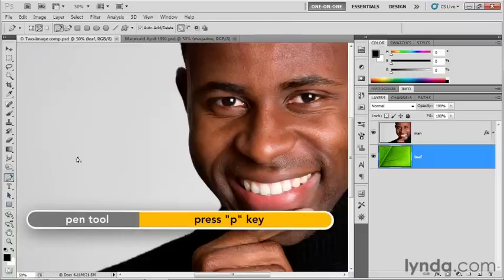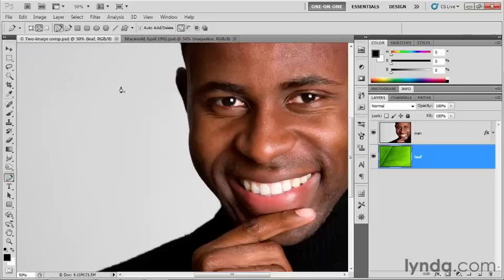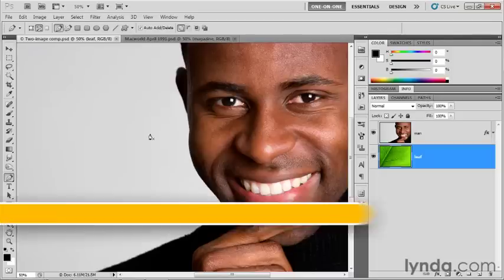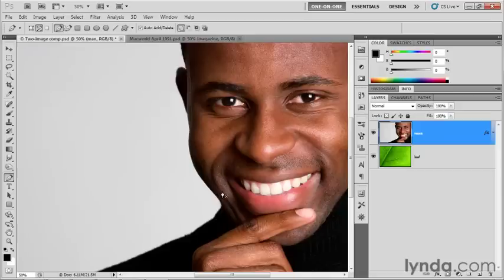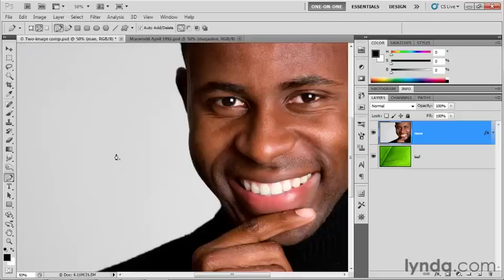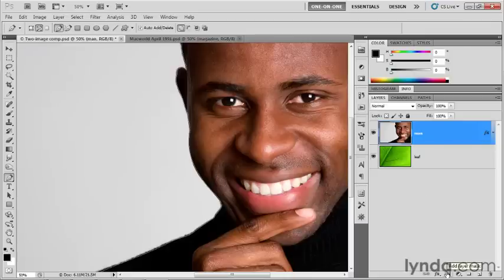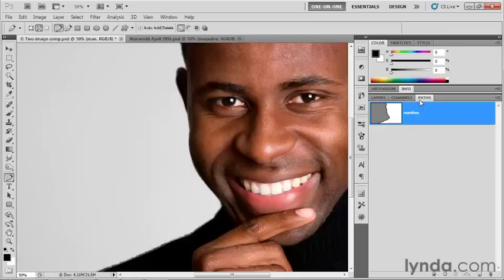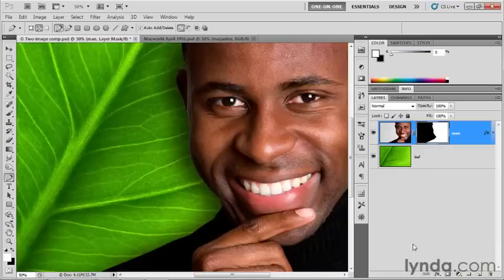The Pen tool and the Paths panel- Photoshop Tutorials